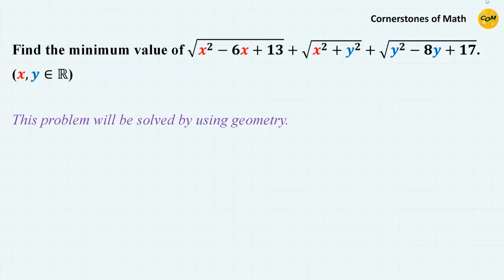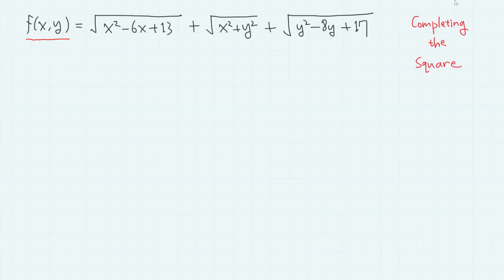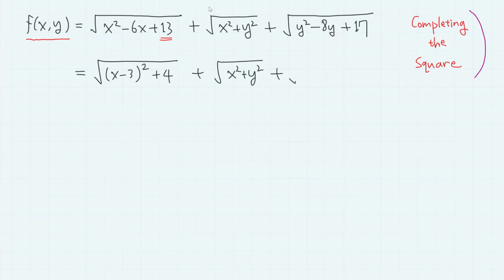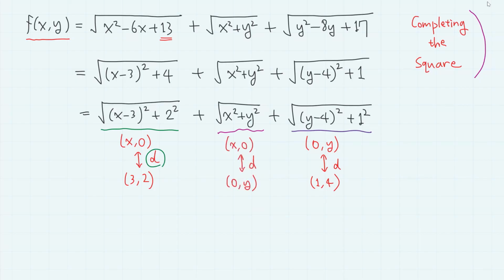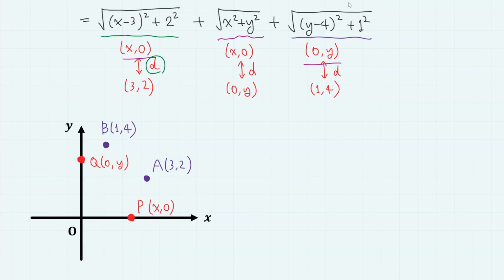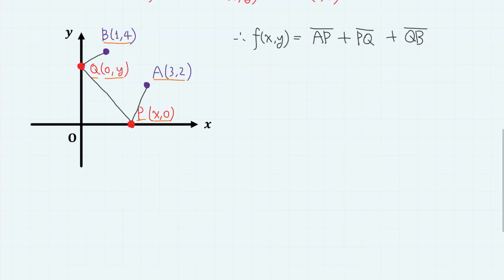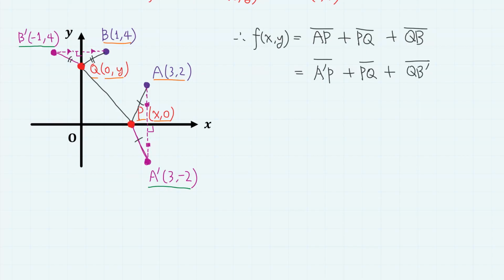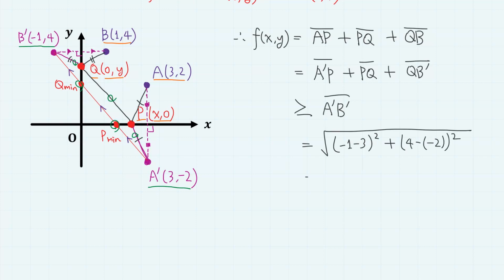This is a Geometry Problem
In this video we attempt to find the minimum value of the function where there are 2 input variables, x and y.  But this is not a complicated multivariable calculus problem.  This is a GEOMETRY problem, where we can think of the geometric interpretation of the problem and find the minimum value using our knowledge on geometry.